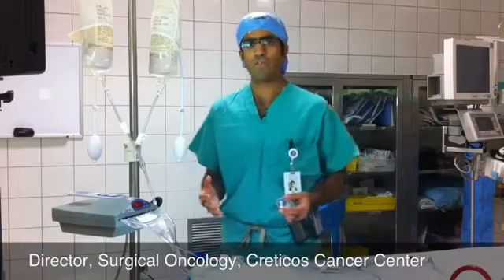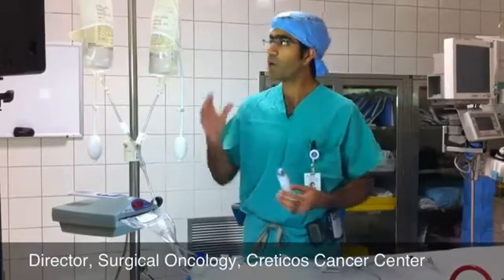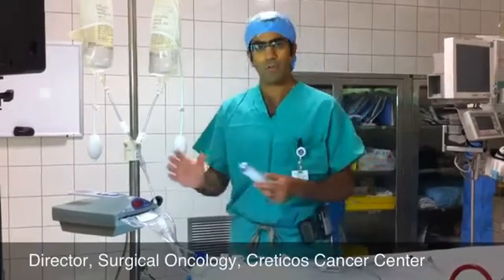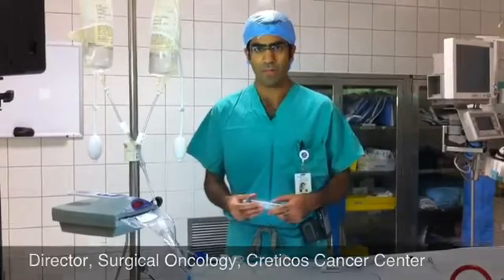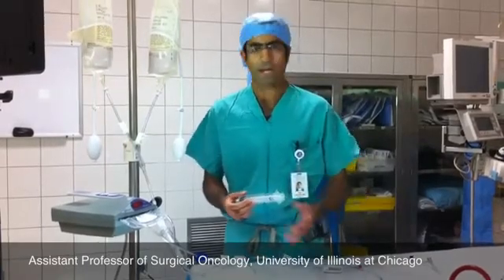Innovative Treatment for Advanced Melanoma can Save Limbs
Advocate Illinois Masonic Medical Center was the site of a first-of-its-kind procedure in Chicago for an advanced melanoma treatment called Isolated limb Infusion (ILI). Ajay V. Maker, MD, director of surgical oncology for the hospital's Angelo P. Creticos, MD, Cancer Center, led the team that performed this unique treatment recently for a grateful patient. ILI isolates strong chemotherapy treatment to the affected limb, greatly limiting exposure to the rest of the body. The first procedure was a great success, reducing multiple malignant lesions significantly and with several disappearing completely.